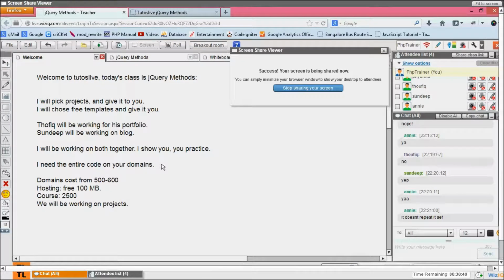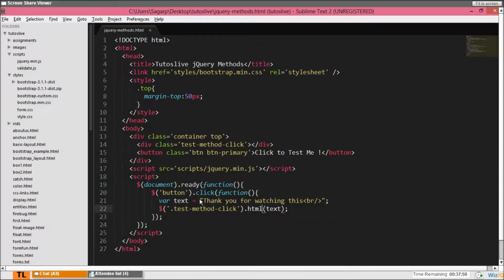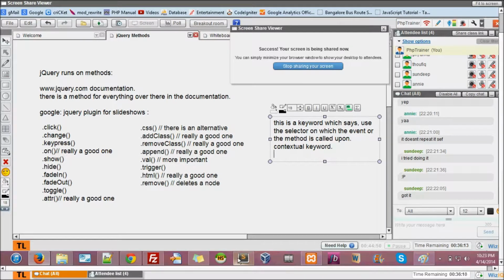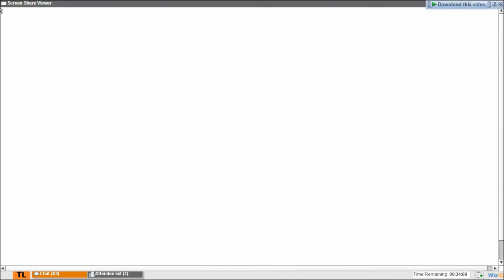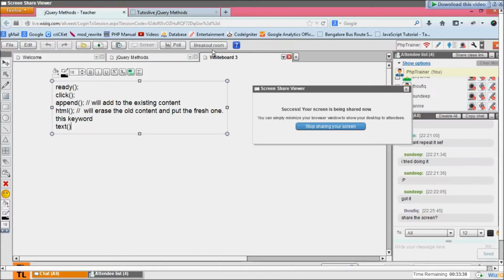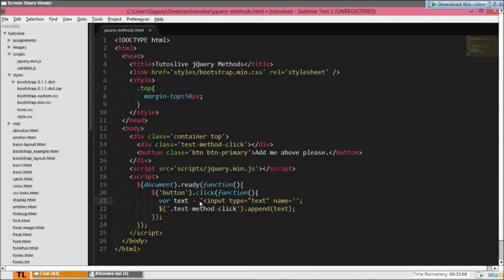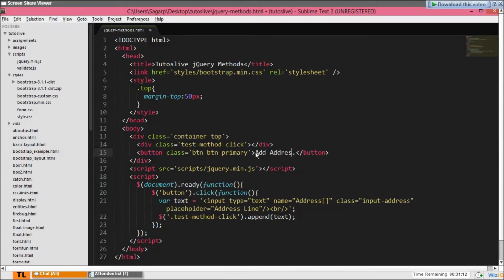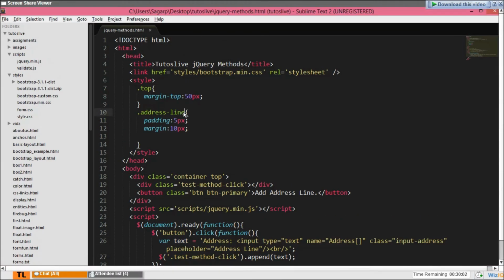Methods in jQuery part 3/7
Description:
jQuery Methods are so important in fulfilling its 'write less do more' motive. In this class, we have discussed how and when to use the jQuery Methods.